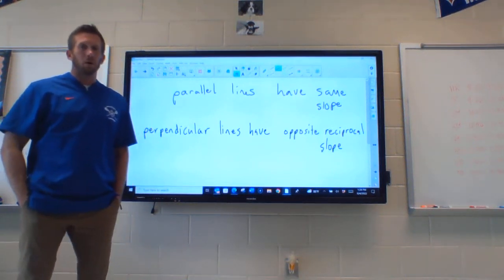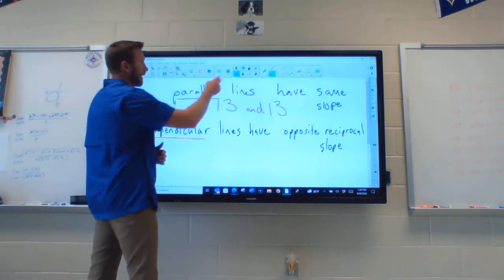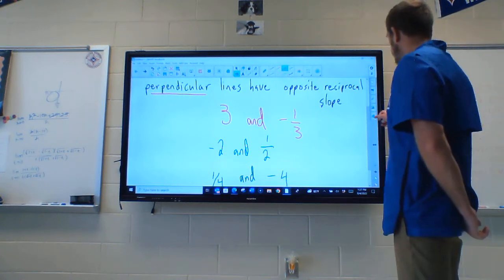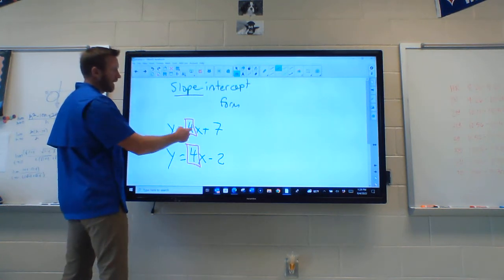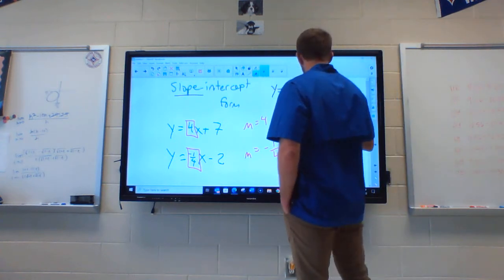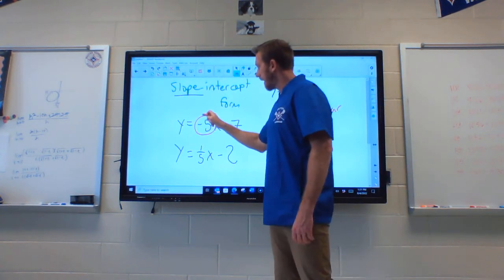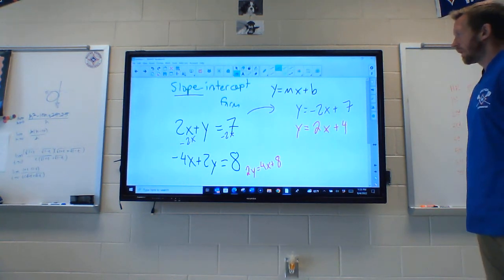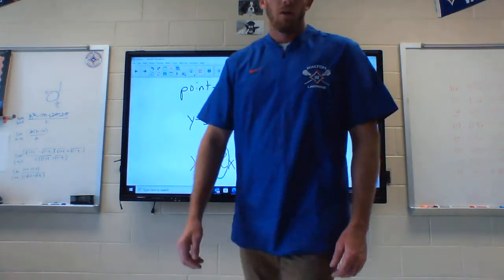Brief Intro Identifying Parallel and Perpendicular Lines